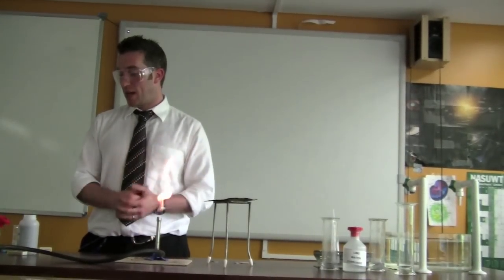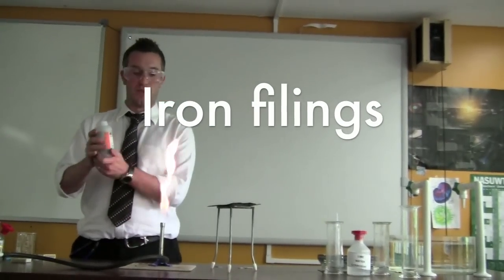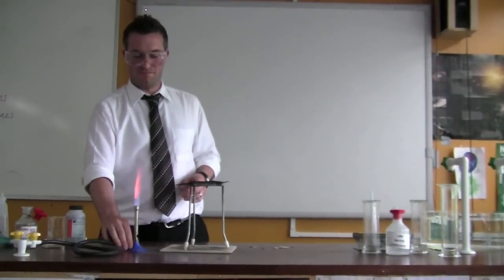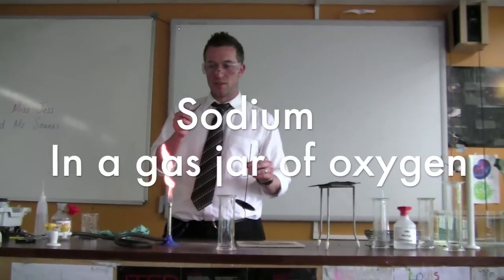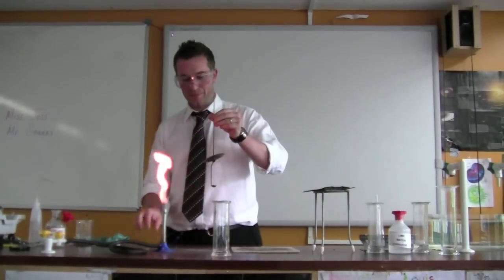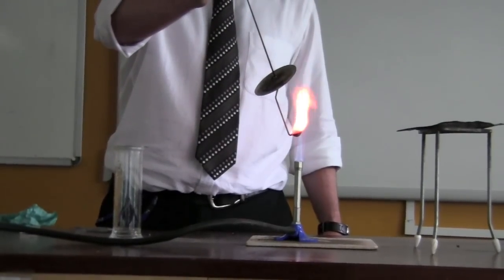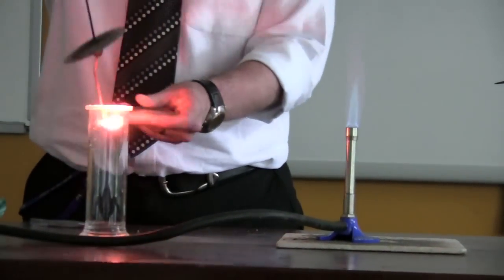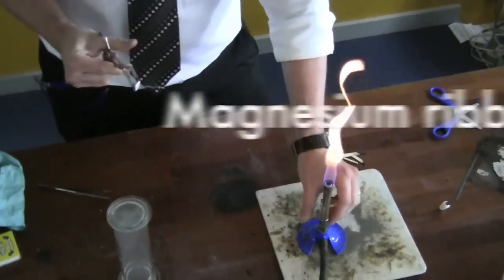Reacting metals with Oxygen.mov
Mr Soanes shows you what happens when you burn things in oxygen.